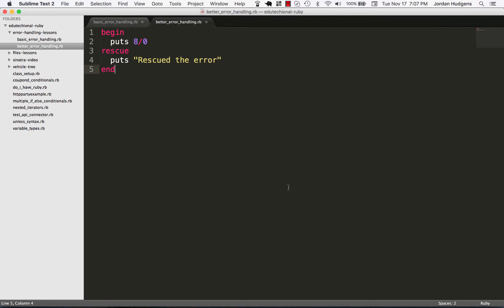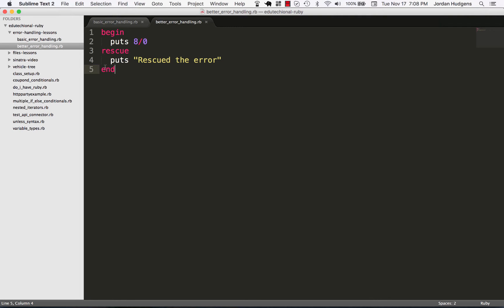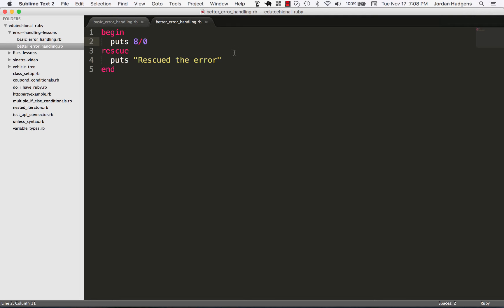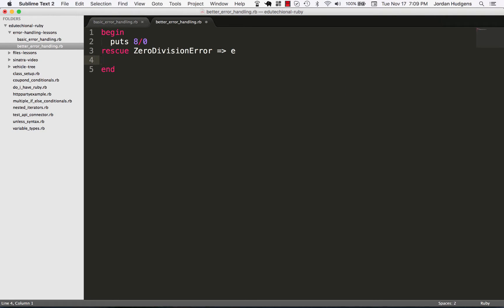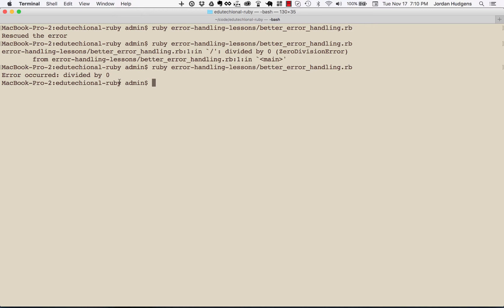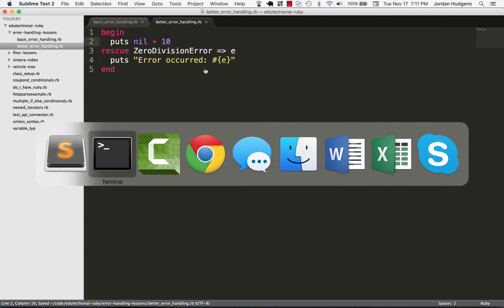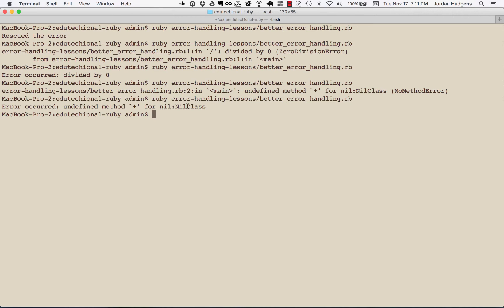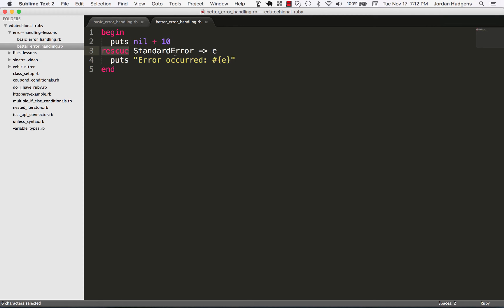Better error handling in Ruby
Learn proper and improper strategies for integrating error handling into a Ruby application. Go through the step by step guide